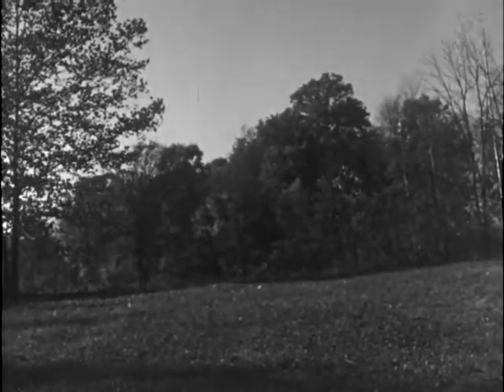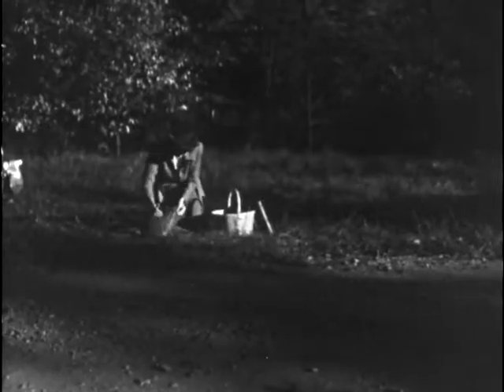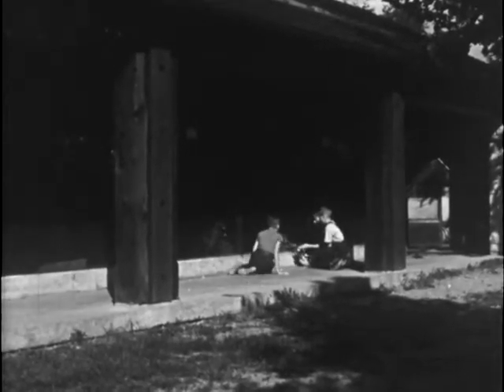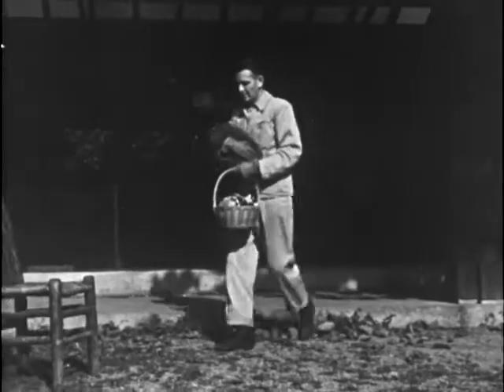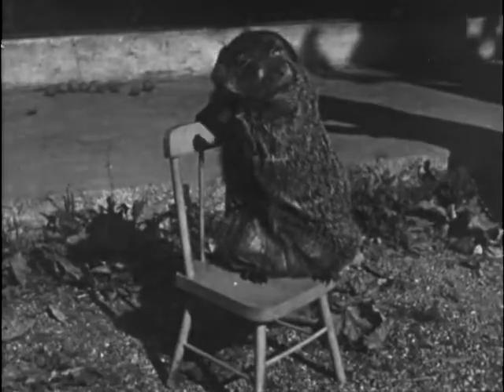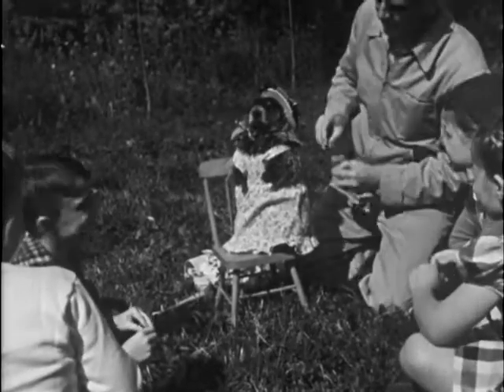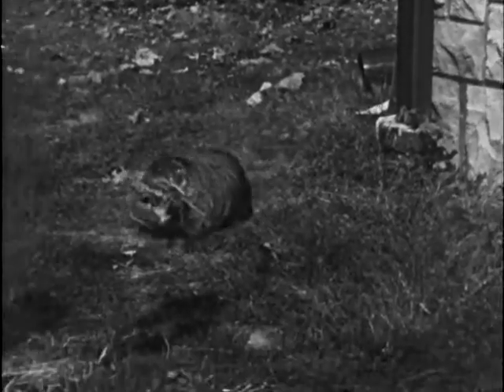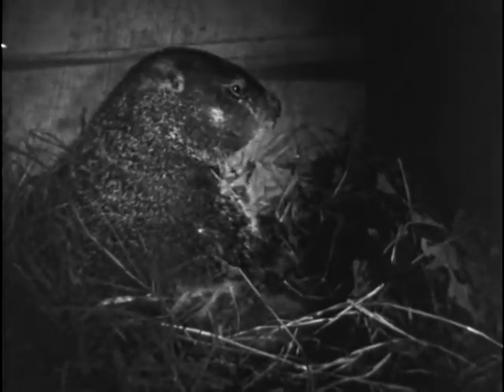Chucky Lou - Story of a Woodchuck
Distributor: Indiana U Instructional Support Ser 1948

Tells the story of a woodchuck which was taken to a state park to live and now entertains the park visitors by performing tricks. Shows the woodchuck's appearance, size, natural habitat, food, habits, and adjustment to captivity.

Publication Date:1948